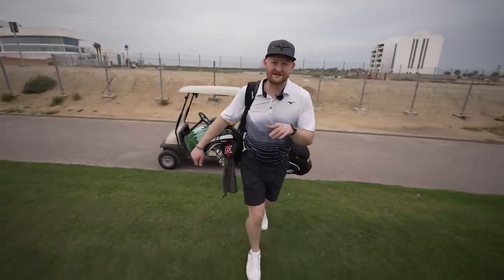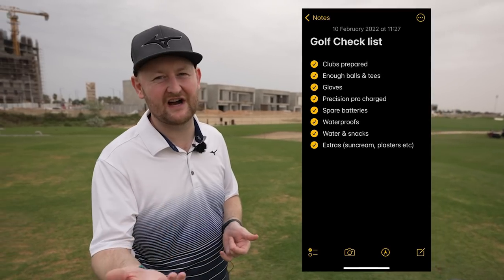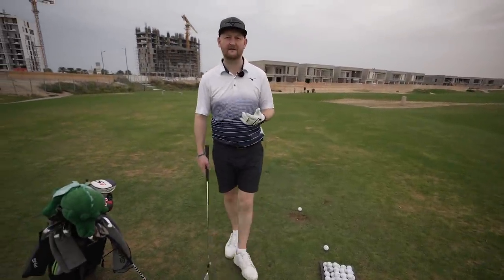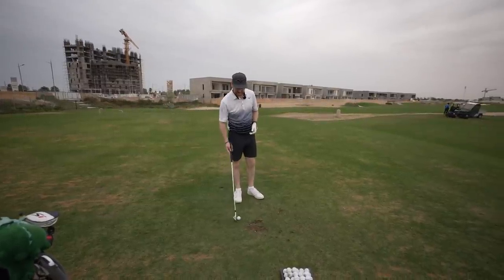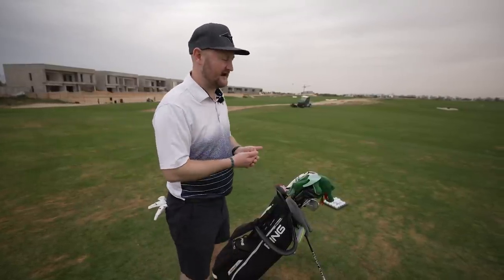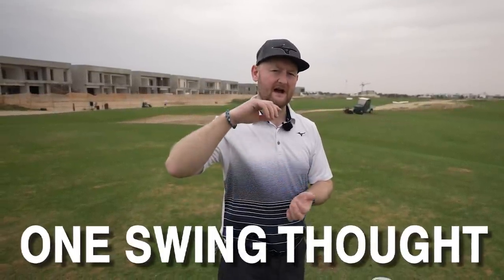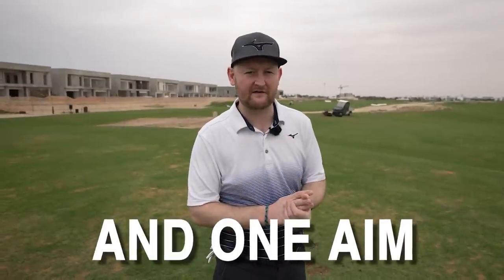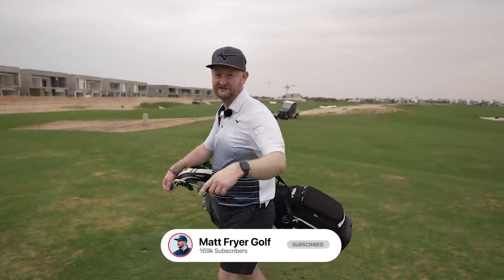You MUST Do This Before Playing GOLF!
5  SIMPLE Ways You Will Play BETTER GOLF!

In this golf lesson, Matt Fryer Golf will go through 5 simple ways you can play better golf, without even changing your golf swing. The golf lesson has golf tips that relate to preparation before your round and also mental golf tips that will help you think better on the golf course.